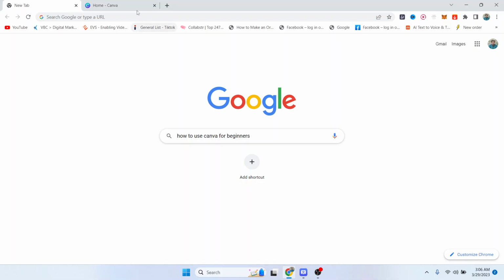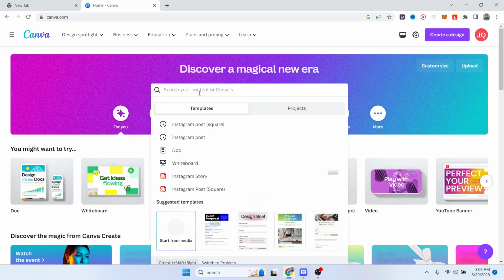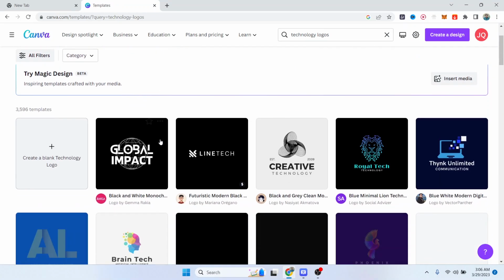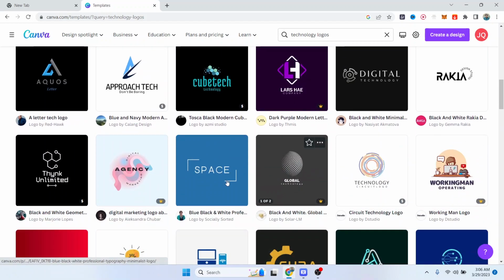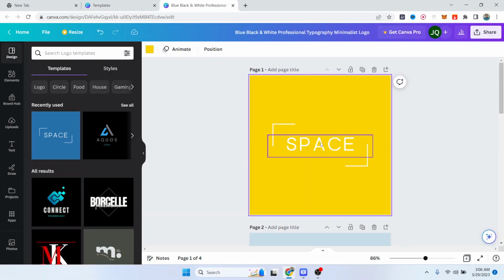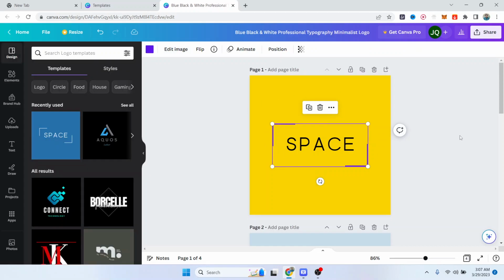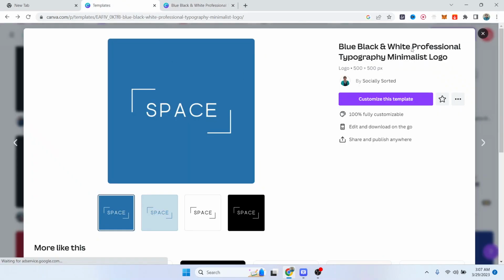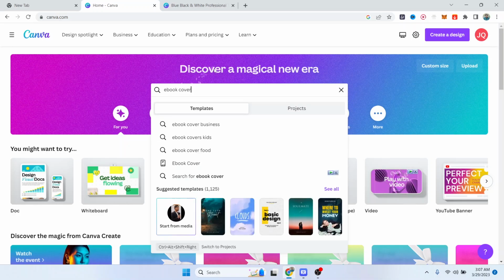how to use canva for beginners (2024)